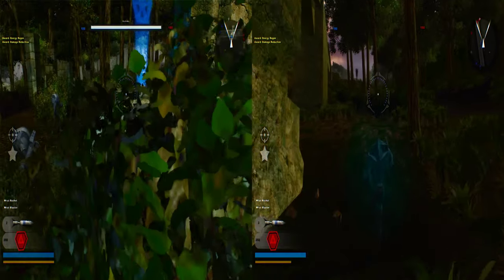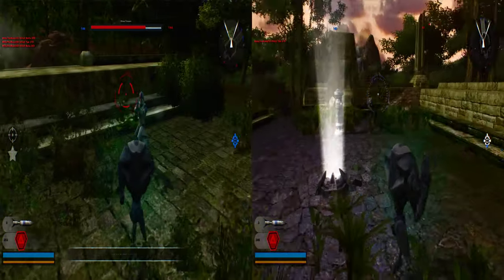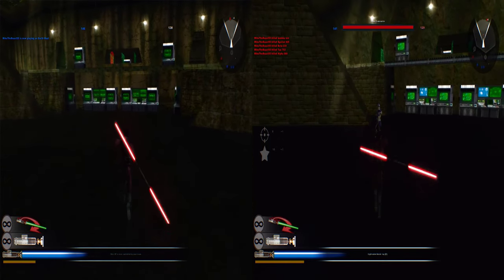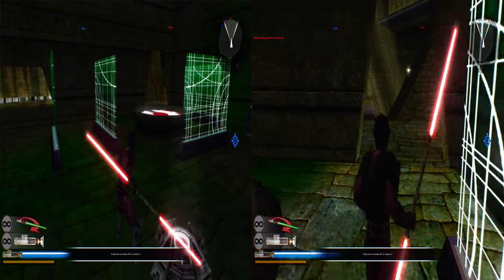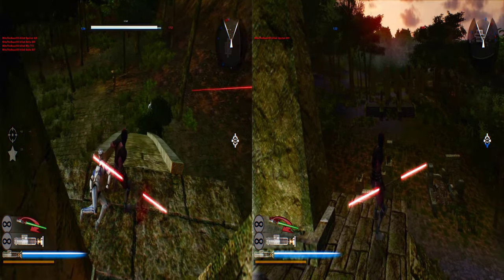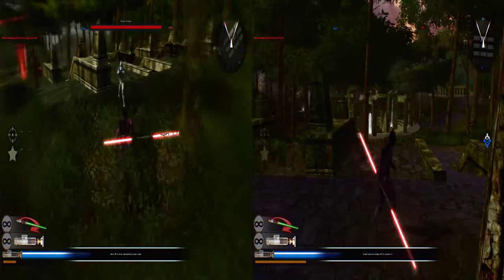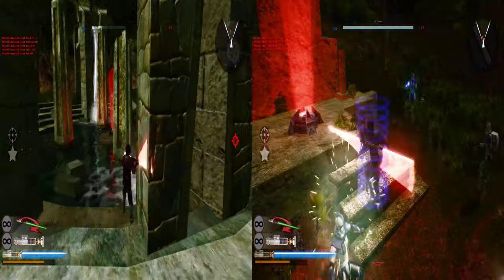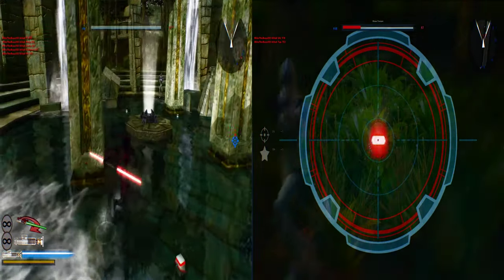SIDE BY SIDE COMPARISON #4! Star Wars Battlefront 2 Mods: Rezzed vs Stock Yavin IV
Rezzed Yavin IV with HD textures and graphical re design. Please use with my graphics mod. Check description for installation tutorial.

Harrisonfog.wixsite.com for more info!
Streamlabs.com for supporting my streams!
How to install: (In this example I used "Death Star" map, but it's the same for all default maps)

Rezzed Polis Massa with HD textures and graphical re design. Please use with my graphics mod. Check description for installation tutorial. Used the movies and Filming Location pics for reference.

What's been improved:
• Everything! All the textures are HD now
• Completely new and custom HD sky and planet
• Completely new and high defnition forest
• Redesigned and the Rebel Base consoles
• HD Minimap
• Online Compatible

Installation:
Go to "Star Wars - Battlefront 2\GameData\data\_lvl_pc\yav" then rename the original yav1.lvl (as a backup) and place my yav1.lvl instead.